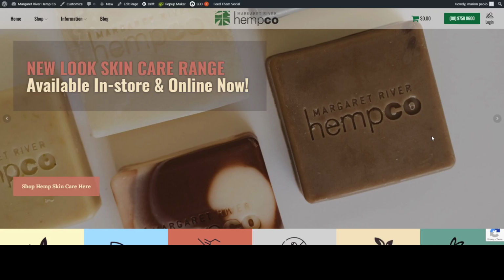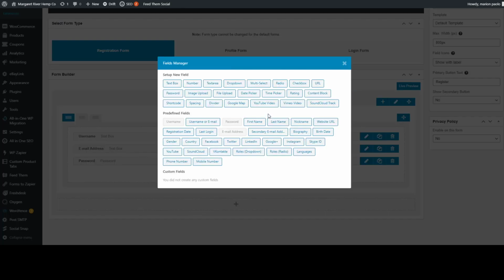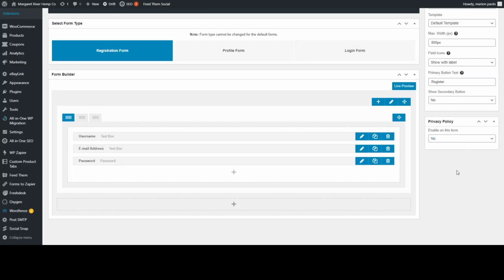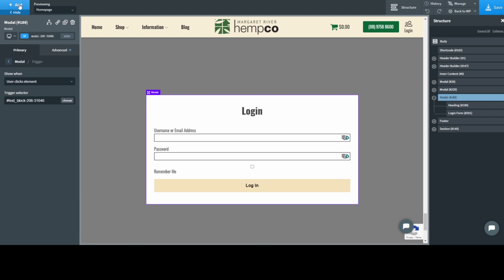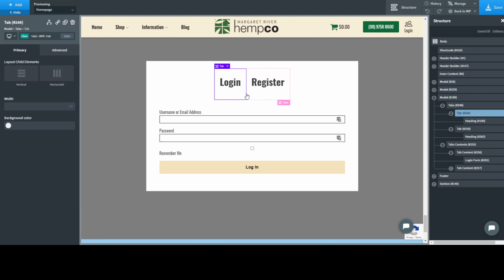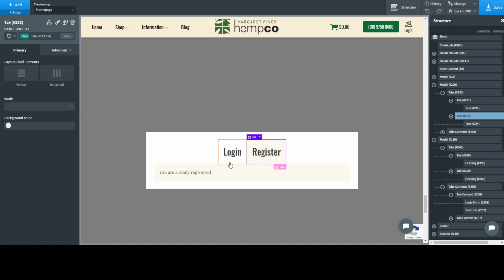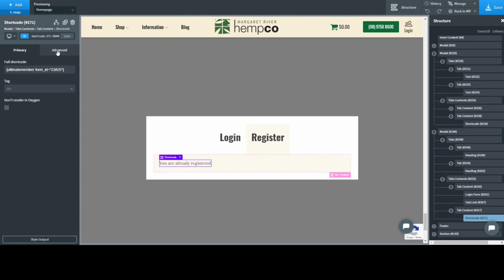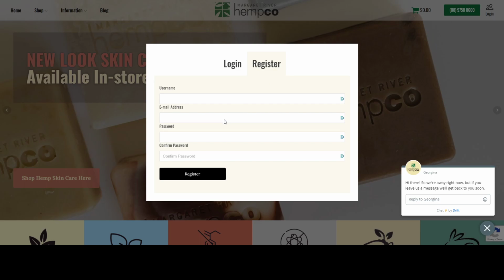How to Create a Custom Login and Registration Page on Oxygen Builder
In This video you will learn on how to create a custom Login and Registration page on Oxygen Builder and Ultimate Membership plugin (free).